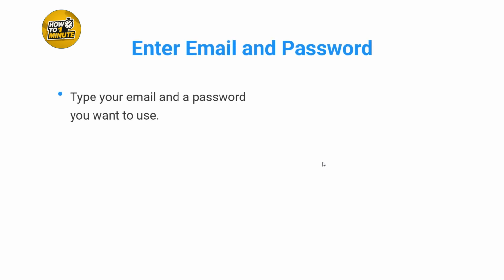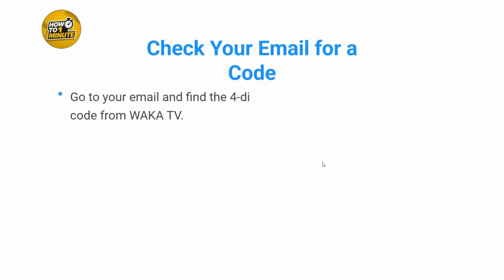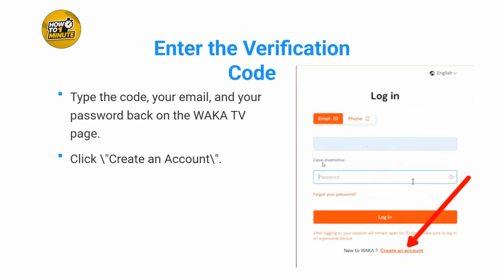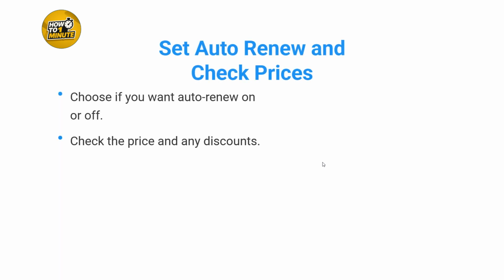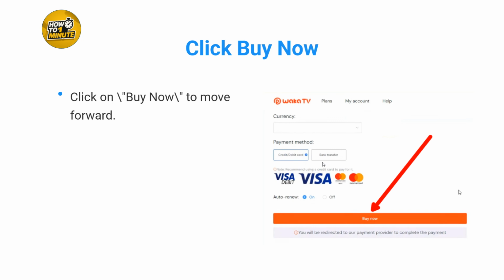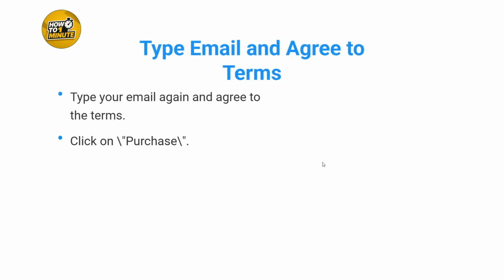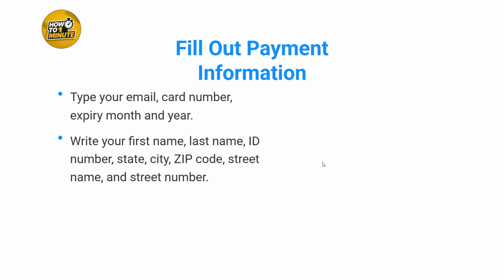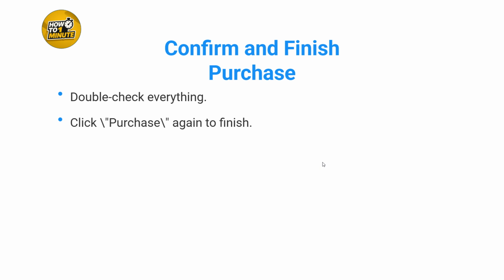How to Create a WAKA TV Account & Make Payment (2025 Full Guide)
Learn How to Create a WAKA TV Account & Make Payment (2025 Full Guide). In this video, I'll guide you through the step-by-step process of setting up your WAKA TV account and completing your first payment, ensuring you can start streaming your favorite content without any hassle.

Timestamp: 00:00 Intro 00:09 Create WAKA TV Account